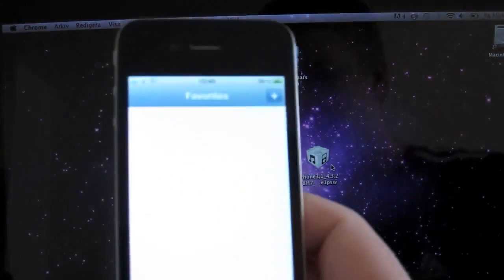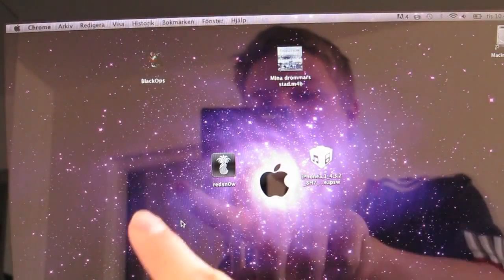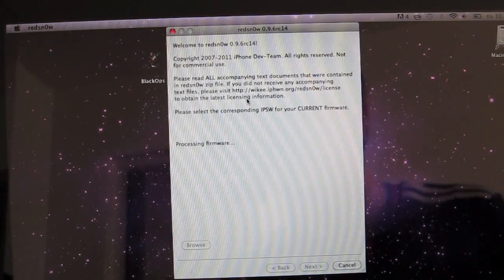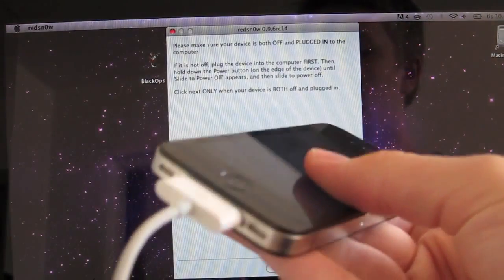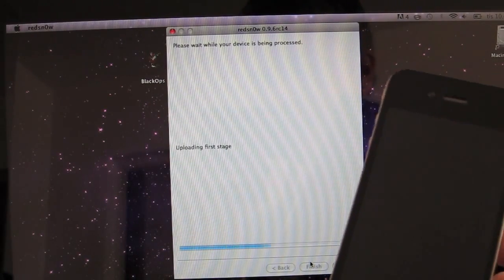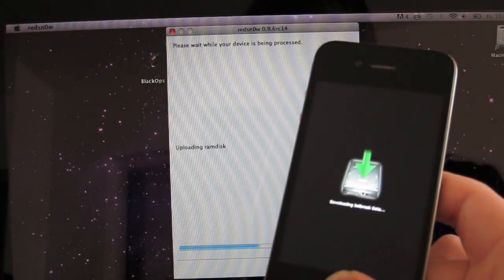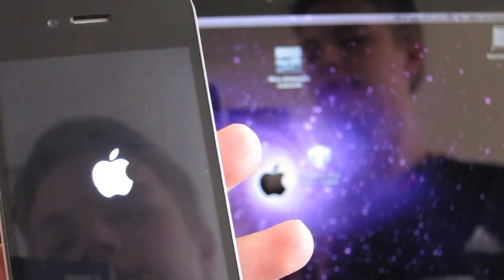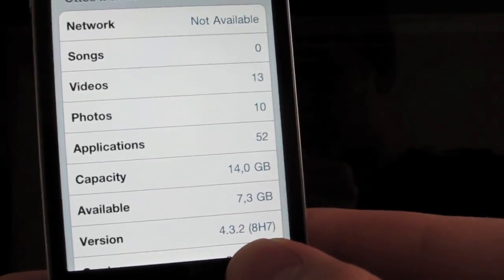Jailbreak All Idevices 4.3.2 Untethered With Redsn0w (Live Stream)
This is a PROVEN way for you to get a FREE iPad & iPhone4.
Don't be afraid. Try it out!

THIS WORKS! It's how I got iPhone4 & iPad for free!
Good Luck!